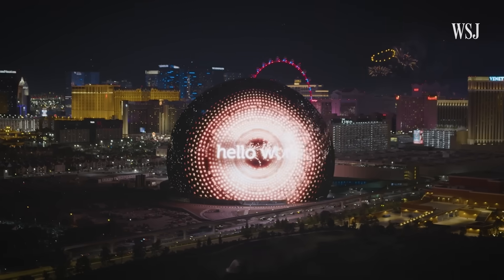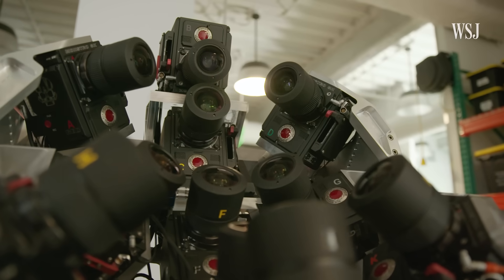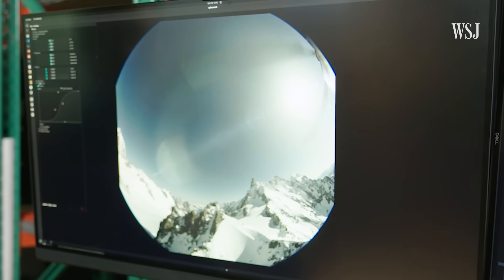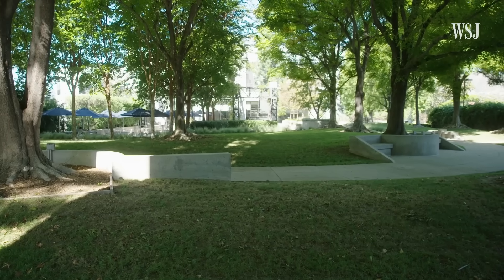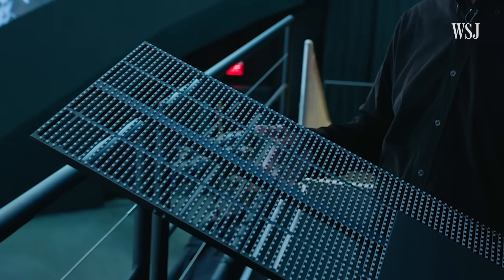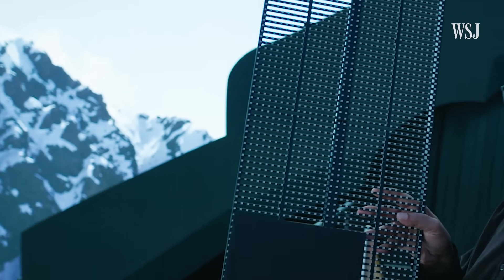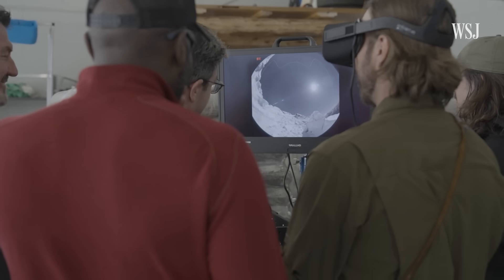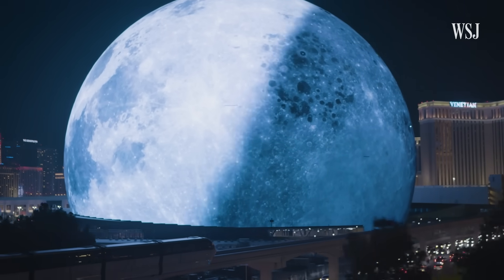Behind the One-of-a-Kind Camera Made for the Sphere | WSJ Tech Behind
The new Sphere in Las Vegas is a massive tech feat. Inside, the Sphere has the world’s largest screen at 160,000 square feet. But projecting images and shows in a spherical format at an ultra high resolution isn’t easy; new tech had to be developed to make it work.

WSJ explores how a new camera called the Big Sky was developed for the Sphere and what it takes to get from film to a massive screen.

Chapters:
0:00 Sphere
0:45 New camera system
3:46 The screen
5:19 Getting footage to the screen
6:23 What’s next?